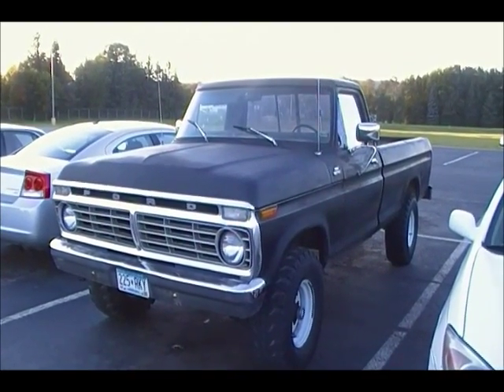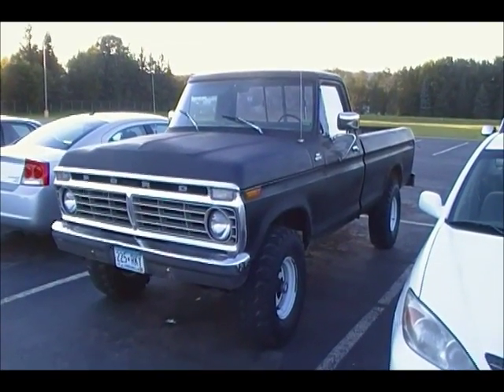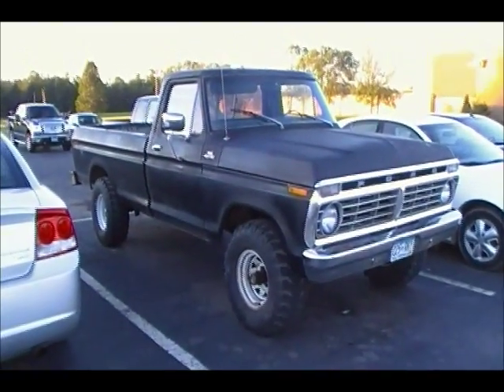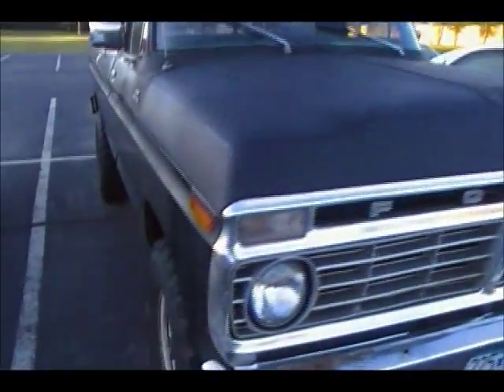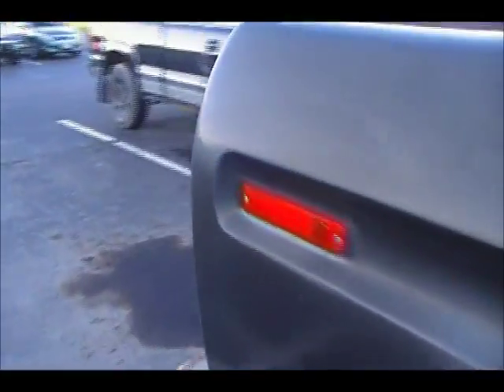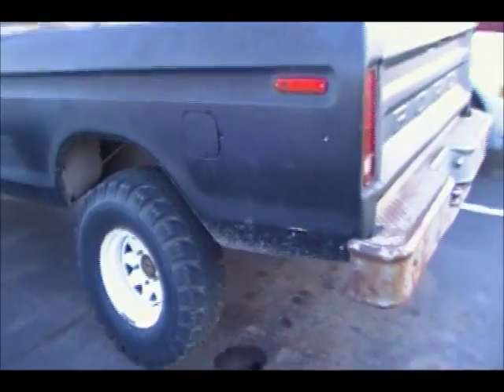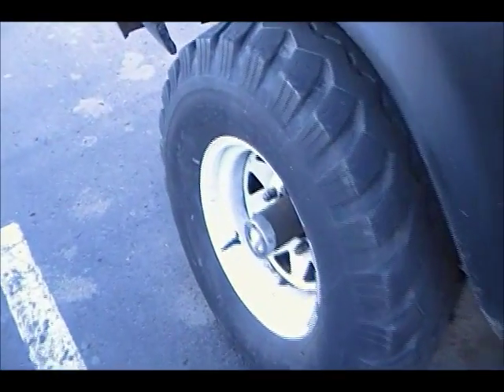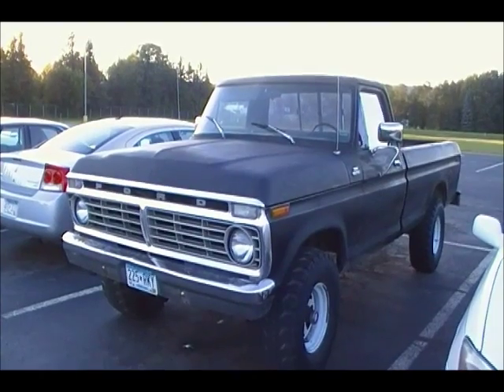An Old friends 1975 Ford Truck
460 V8 4 speed 4x4